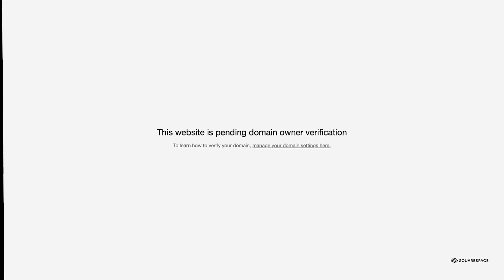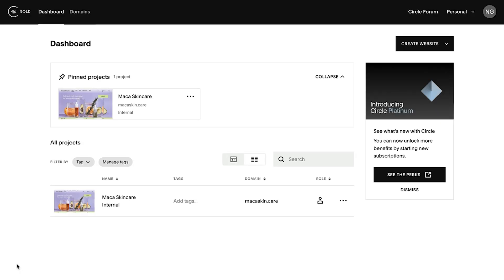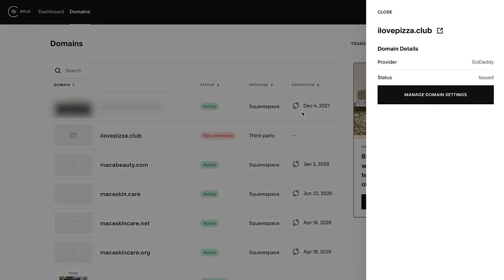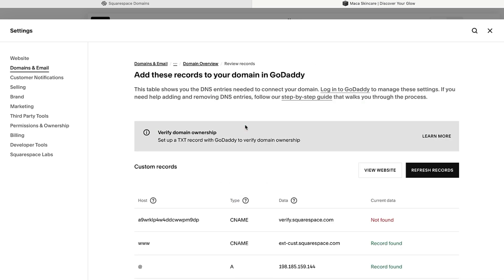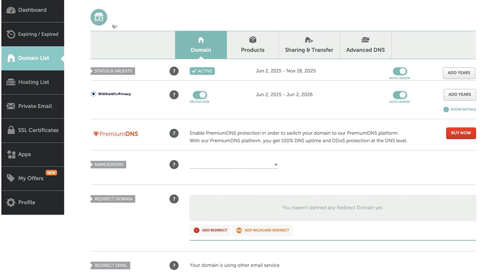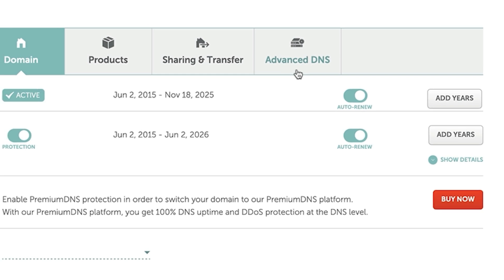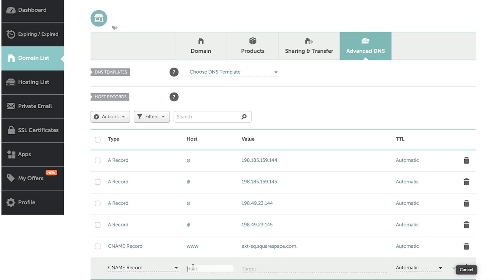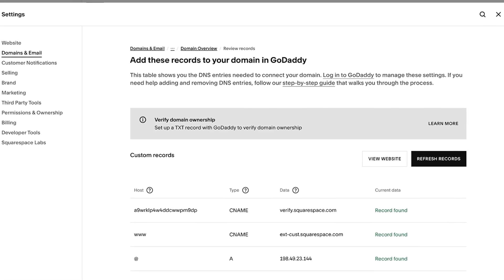Troubleshooting Third-Party Domains | Squarespace 7.1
Check your domain's settings for specific error messages or incorrect DNS records to fix your domain connection.